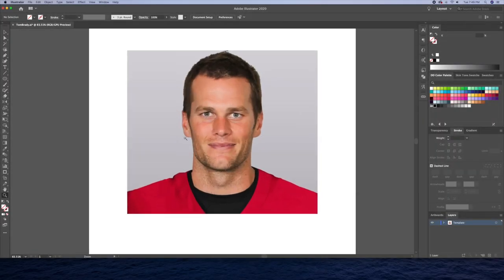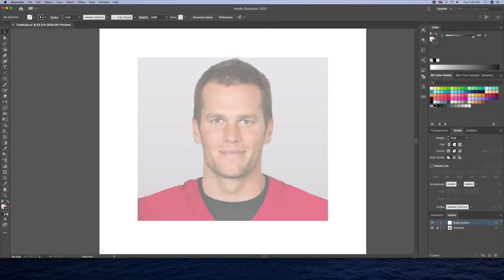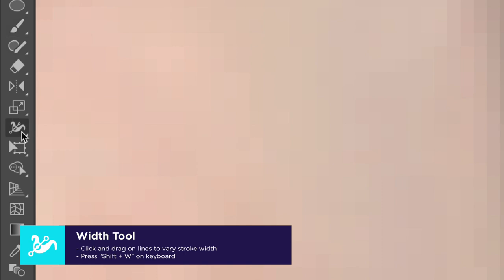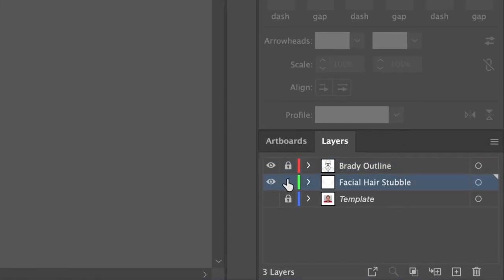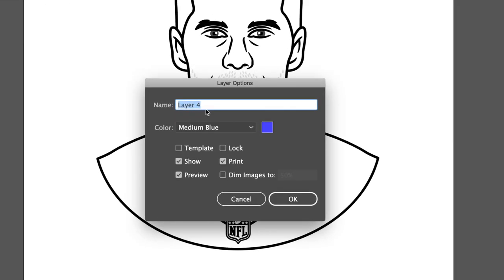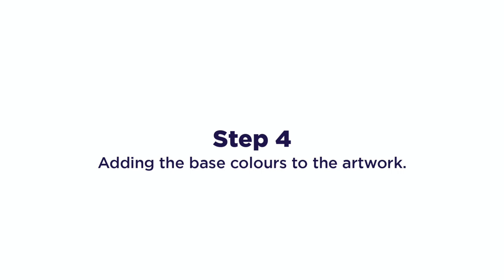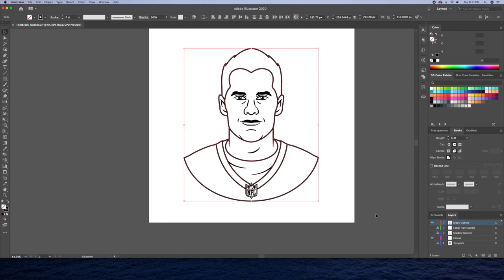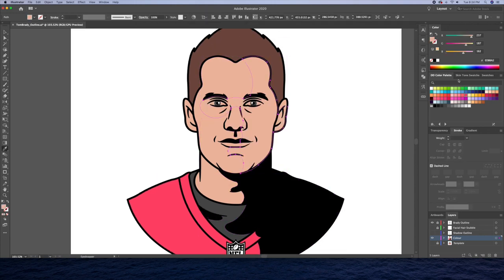Adobe Illustration Tutorial - How to Draw Face Portrait (Tom Brady)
In today's video I will teach you how to draw Tom Brady as a vector portrait face in Adobe Illustrator using my 6 key easy steps.

This easy step by step tutorial is perfect for beginner illustrators and even better for more advanced illustrator. The techniques I use in this tutorial can be applied in every area when drawing anything in Adobe Illustrator CC 2021.

You will learn how to take a reference image of anyone and turn it into a vector illustration by creating outlines with basic shapes and the pen tool. You will also learn how to use the shape builder tool, the curvature tool, pathfinder and much more.

As always I am opened to suggestions for anything you'd like me to draw in the future.